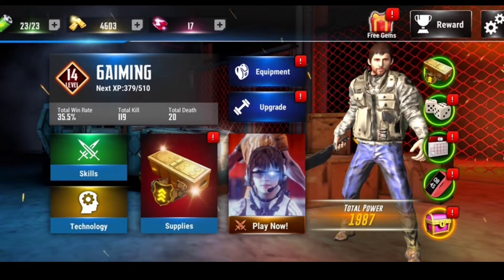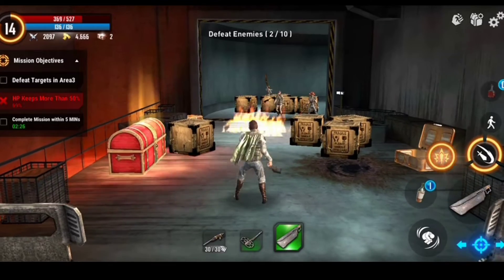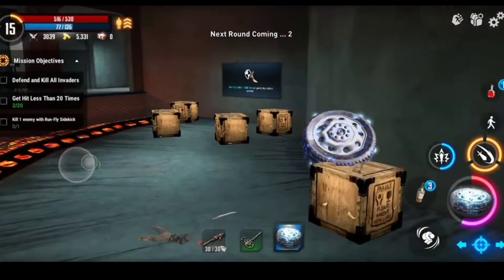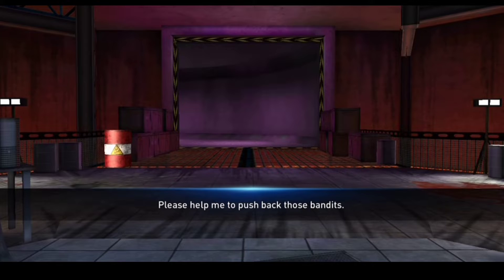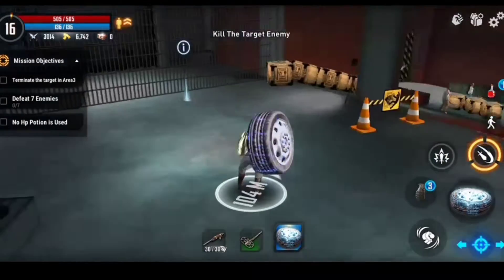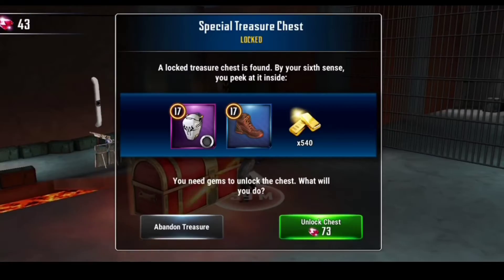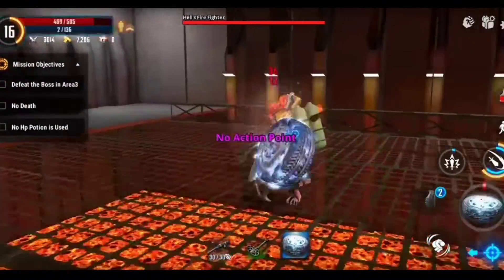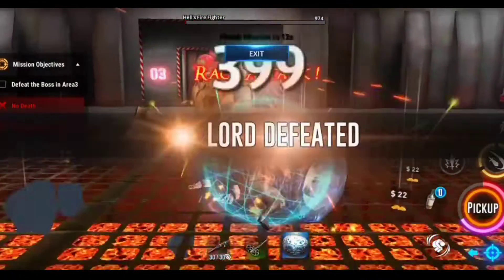cyber war android game chapter 3 full complete boss killed hot unlpacked new weapon english voice ov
hey what's up friend in this video we have played cyber war game
which is an android game and its size is quite small
so it can run on small low devices too

but if you have a expensive device with great features you can play this game with high graphics

game is played on medium graphic
in this video so you may face resolution problem may be or not

well hope you enjoyed the video and liked it

at the end I would say that thanks watching 🧐